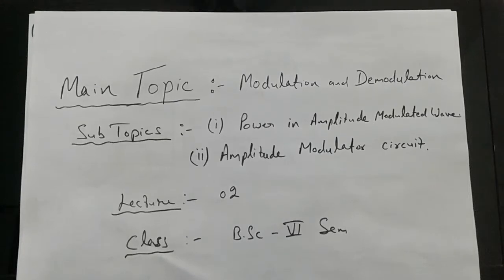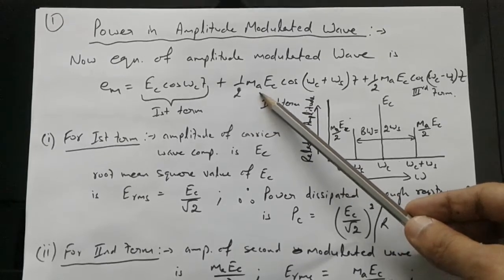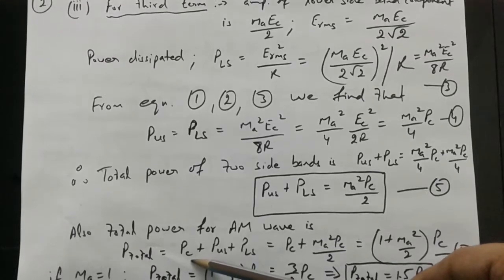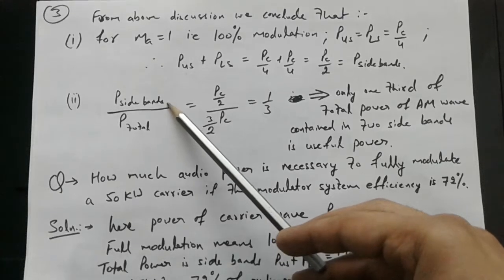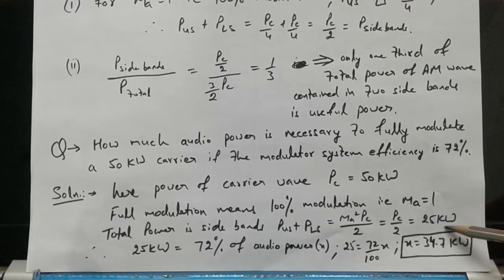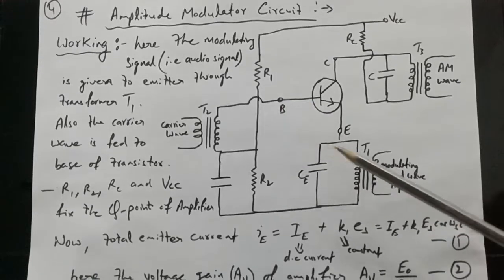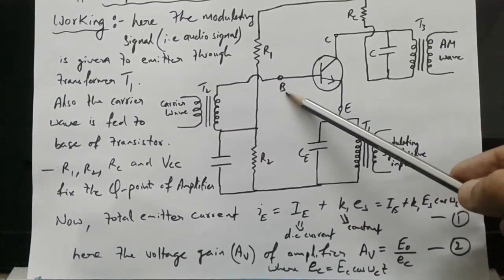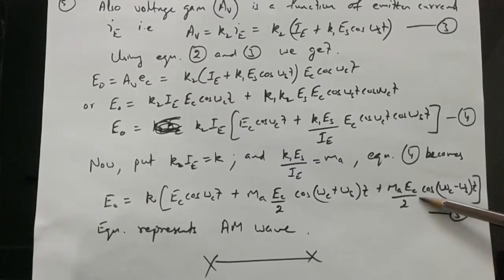Amplitude modulation lec -2, B.Sc -6th Sem